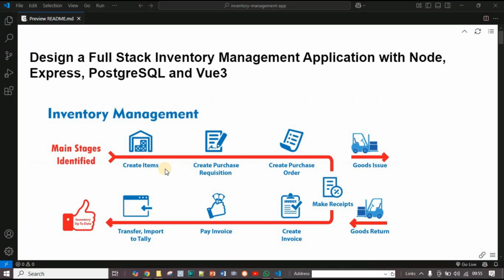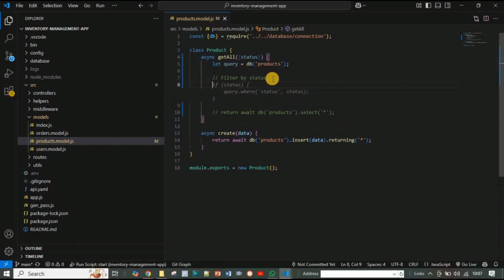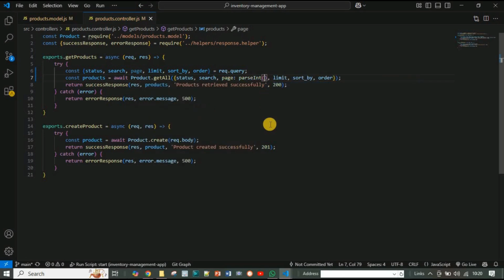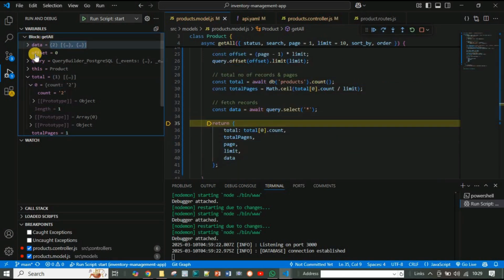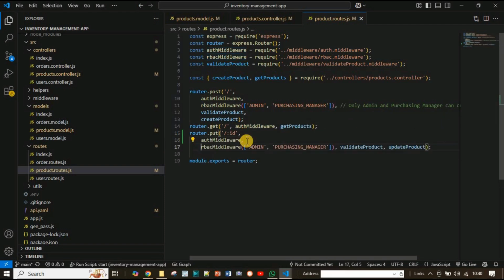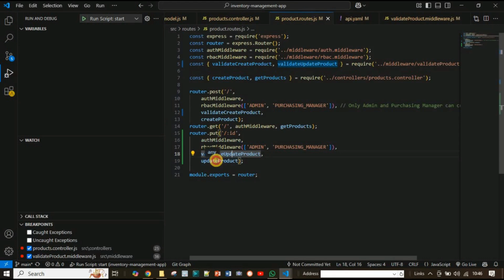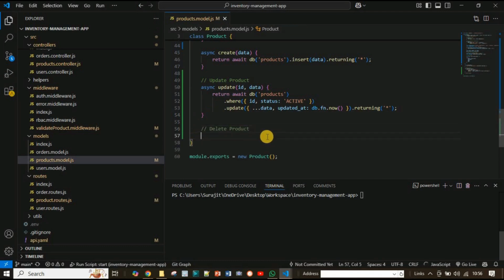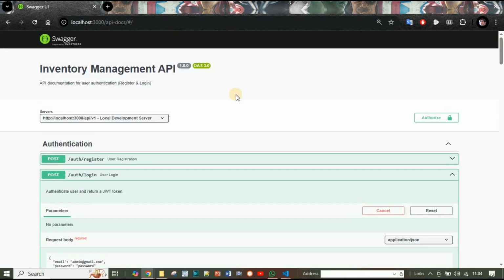How to create api in express js | Node.js Product APIs | pagination in node js express js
🚀 Welcome back to the Full-Stack Inventory Management System tutorial!

In this episode, we take our Product Management APIs to the next level by implementing:
✅ Pagination, Filtering, and Sorting – Optimize product listings for better user experience
✅ Update & Delete Product APIs – Implement secure and efficient update & delete operations
✅ Request Validation with Joi – Ensure data integrity and prevent invalid data
✅ Best Practices for API Design – Improve maintainability and performance

Chapters

0:00 - 3:36 - Introduction
3:37 - 15:56 - Pagination, Filter, Search & Sorting
15:57 - 27:19 - Update Product API
27:20 - 32:28 - Delete Product API
32:29 - 33:18 - Conclusion

nodejs backend project
node express tutorial
nodejs tutorial
how to create api in express

node js mvc project structure example
mvc architecture in node js

📌 What’s Next?
In the next episode, we’ll explore:
🔹 Optimizing Database Queries for Performance
🔹 Implementing Soft Deletes for Better Data Management
🔹 Enhancing API Logging and Error Handling